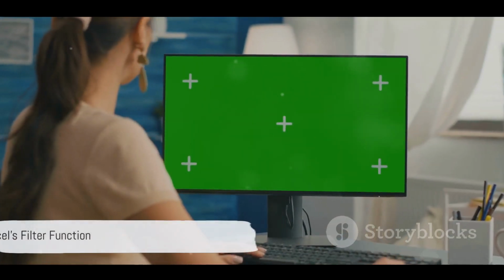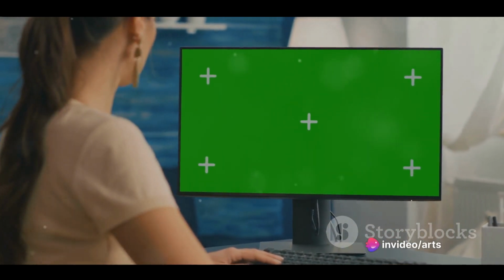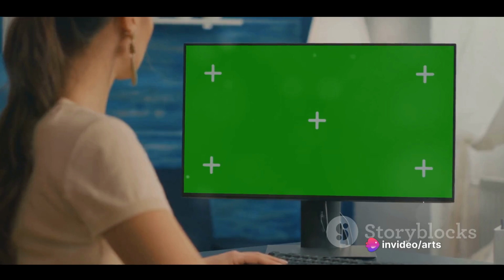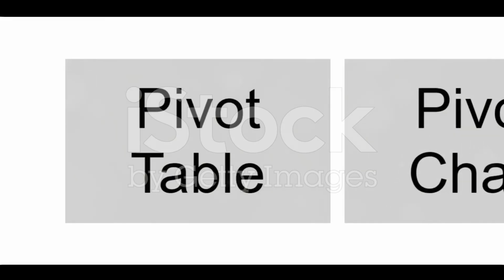Mastering Excel: Advanced Formulas and Functions Tutorial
In this comprehensive Excel tutorial, we dive deep into advanced formulas and functions. Learn how to use powerful Excel features to analyze data, create complex calculations, and automate tasks.